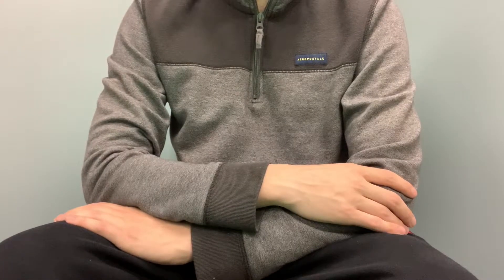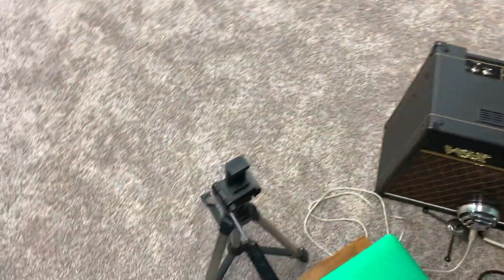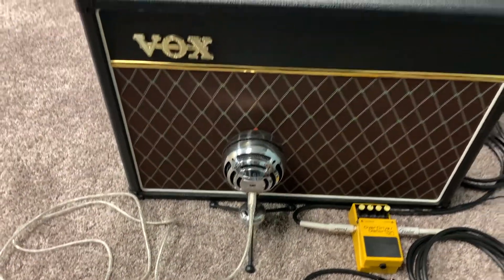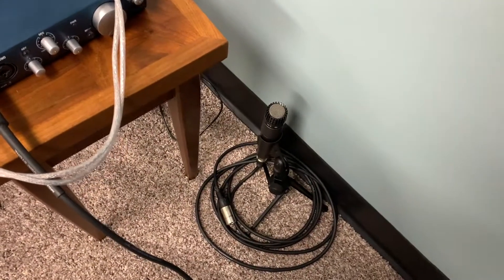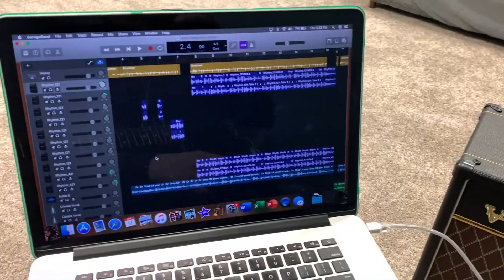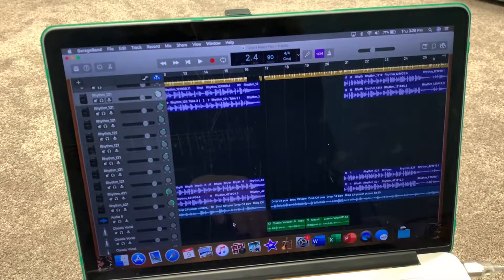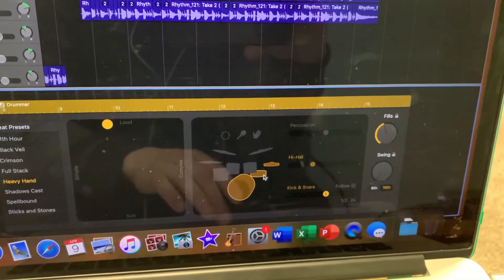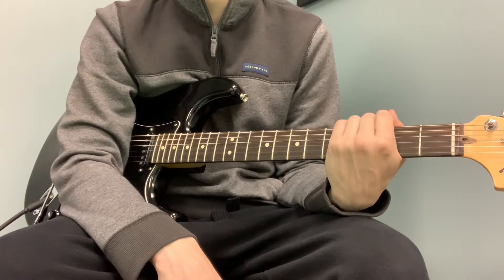Setup Tour!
A tour of the gear and recording setup I use to play guitar, write music, and create all my videos.